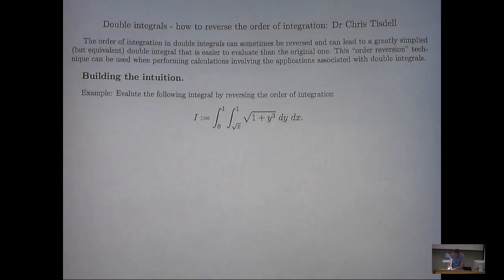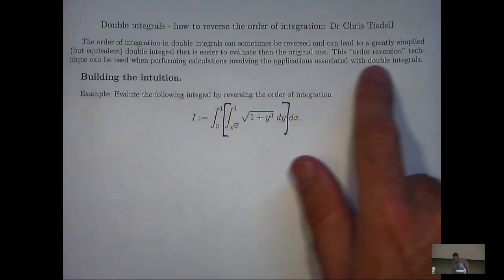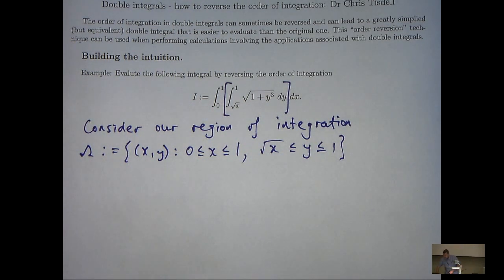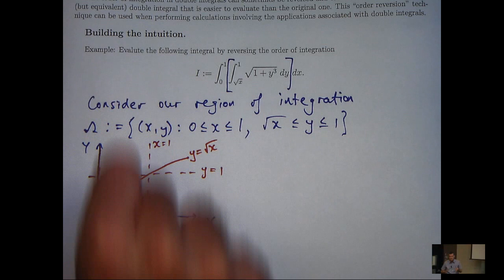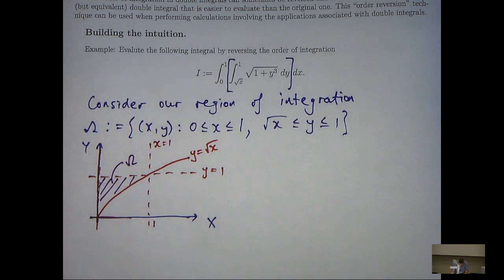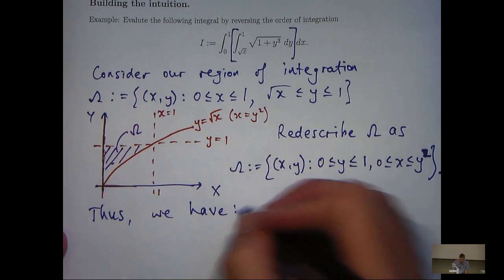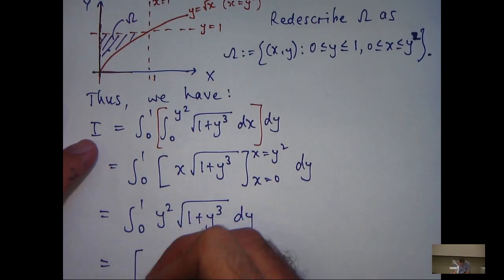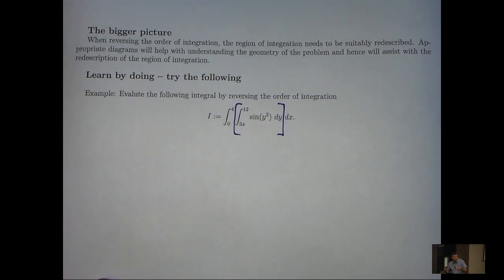Reverse the order in double integrals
This video shows how to reverse the order of integration in double integrals.  Such ideas can simplify the calculations and are seen in university mathematics.